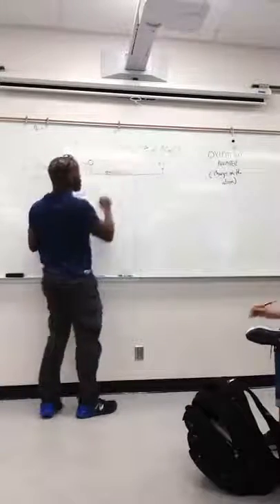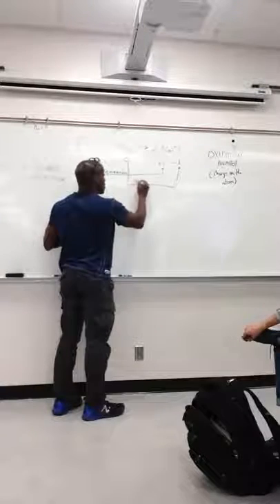Oxidation and Reduction Intro May 9 2018 Part 1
LEO the Lion says GER:
Loss of electrons is oxidation.
Gain of electrons is reduction.